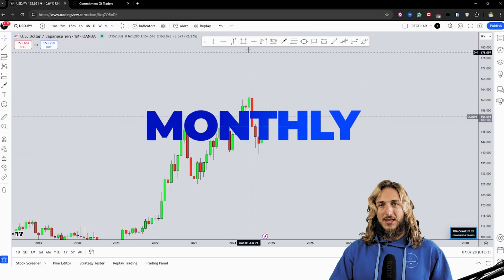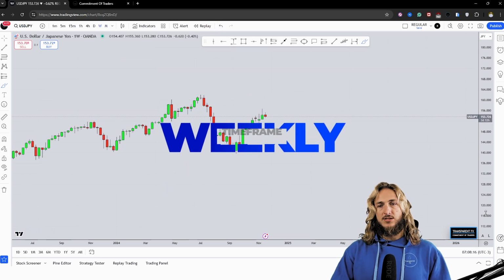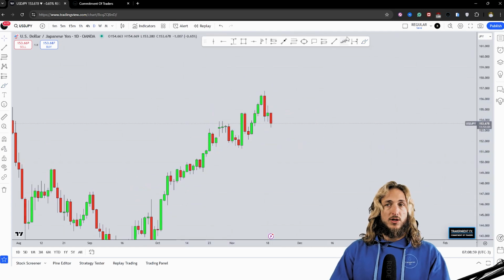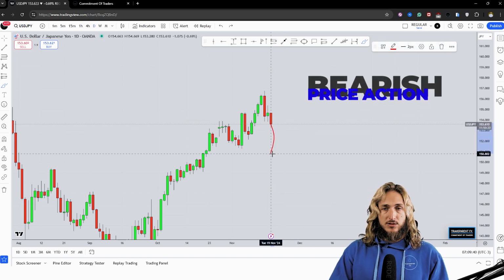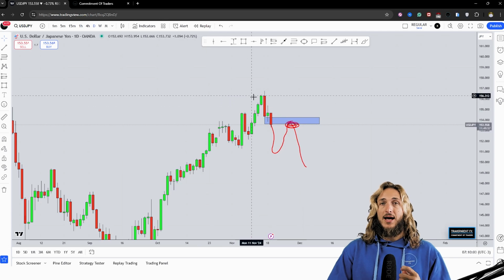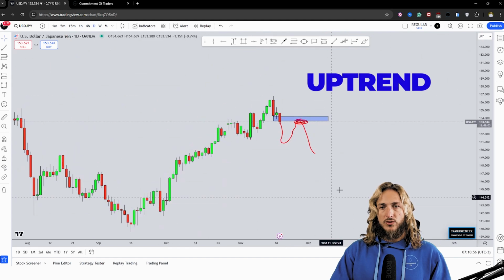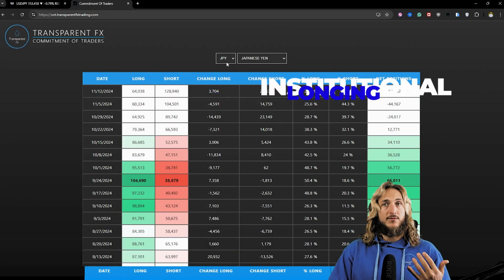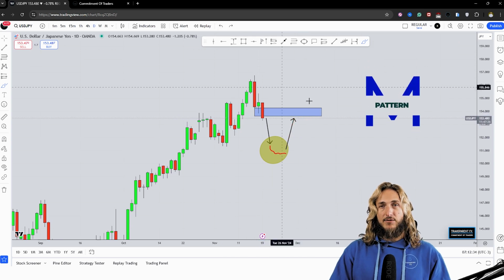USDJPY Analysis Today: Technical and Order Flow !